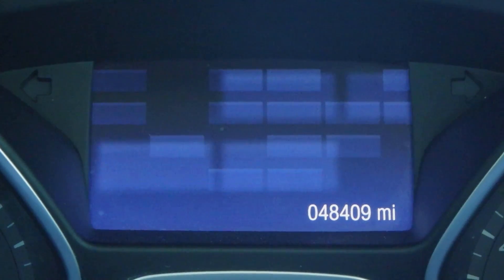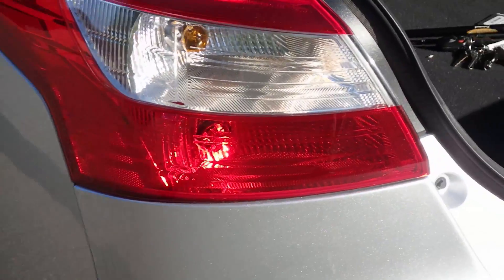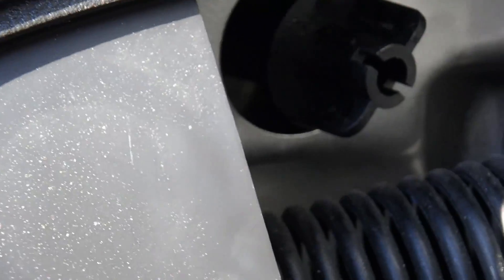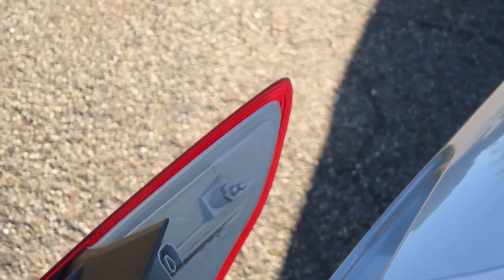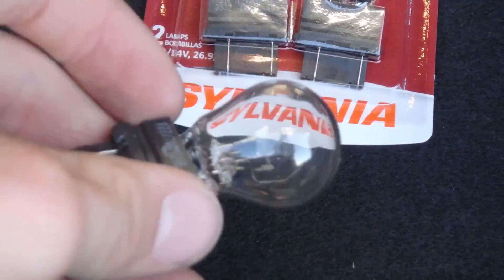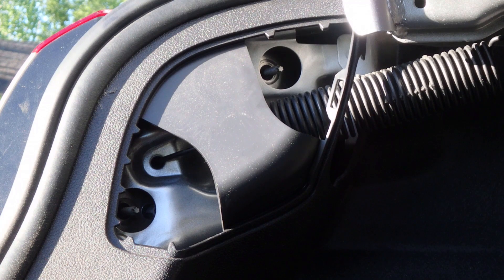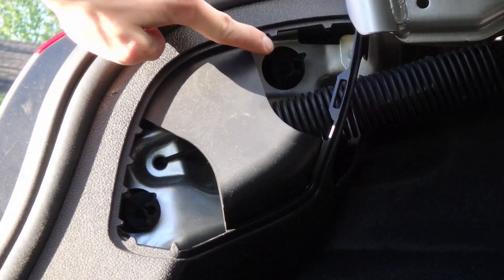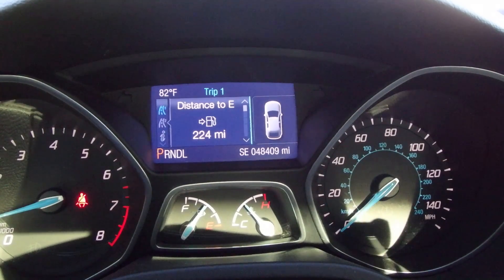fixing "brake lamp bulb fault"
for the past few weeks now I have been getting the "break lamp bulb fault" notification every time I started my  car.  After not finding any videos on how to resolve the issue, I decided to make one!  hopefully this video was able to help you out, comment down below if you have any questions or videos you would like to see in the future.